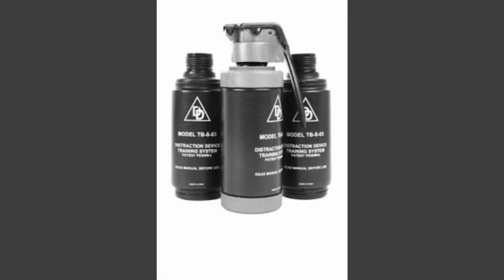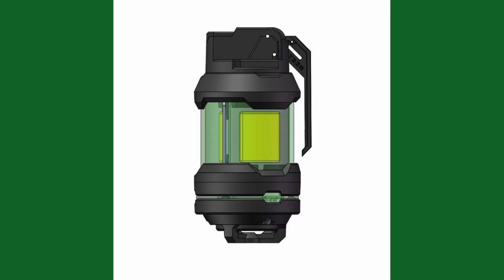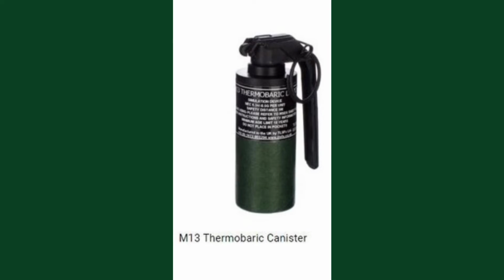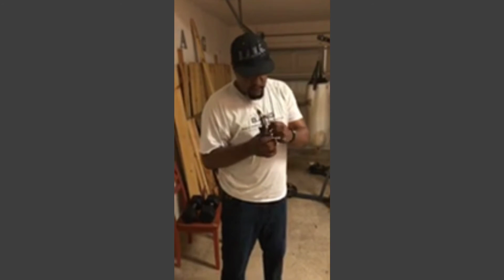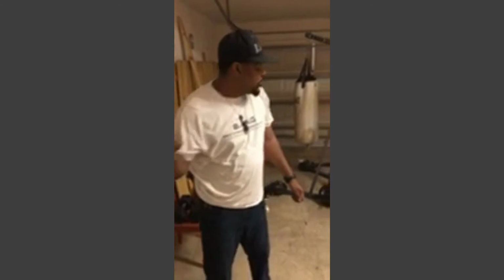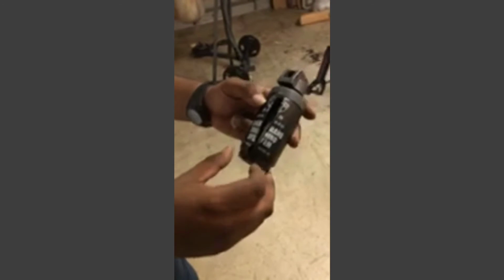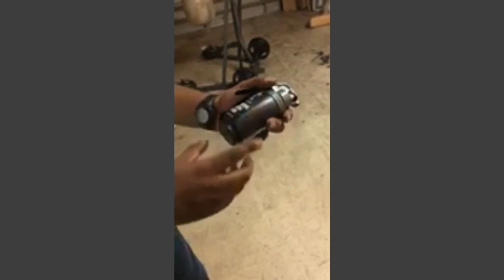Civilian legal grenades